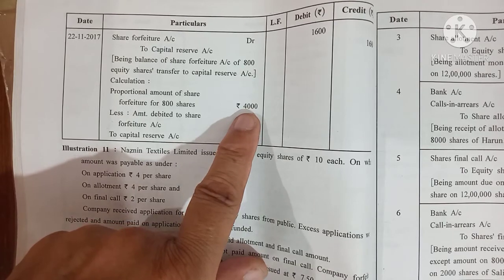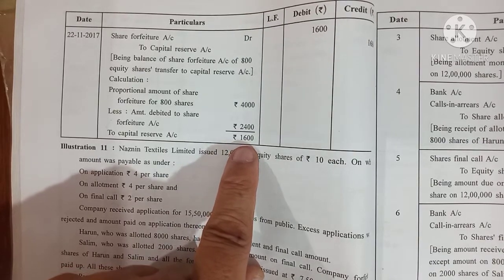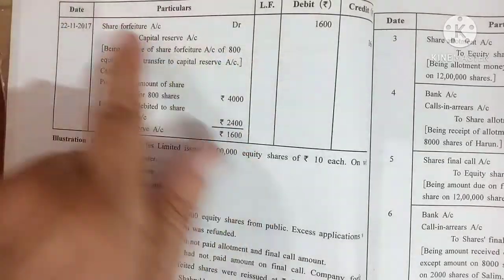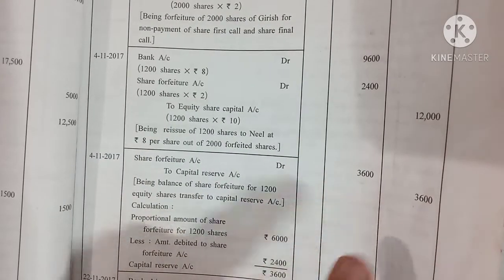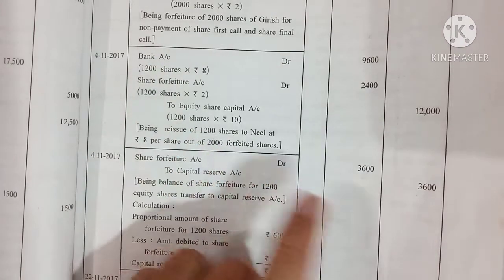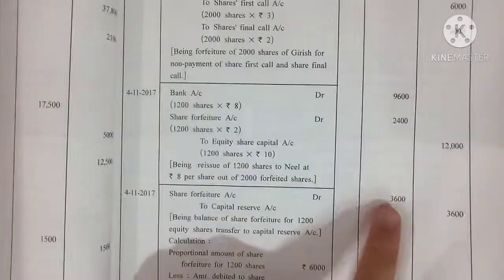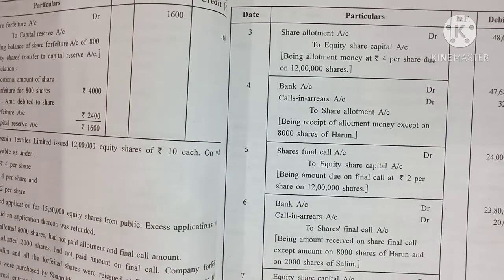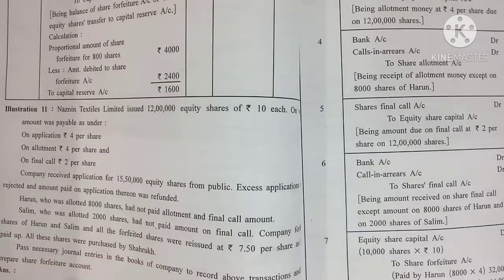Class-12 | Chapter-8 | Accounting For Share Capital | (Part-11) | extra practical sums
In this video 'chapter - 8' of 12th commerce i.e. 'Accounting For Share Capital' is explained by Arun Sir.